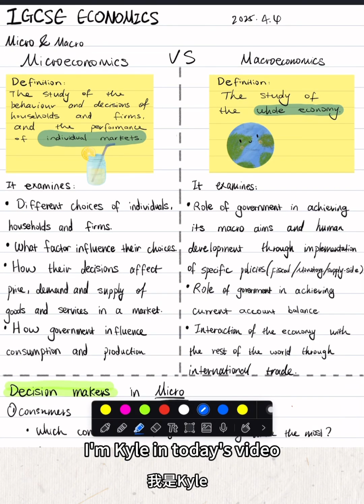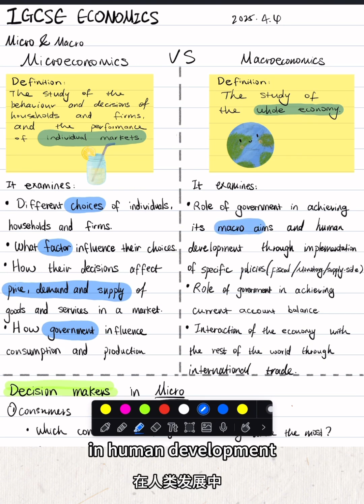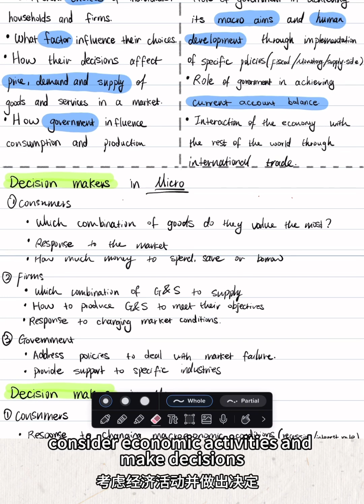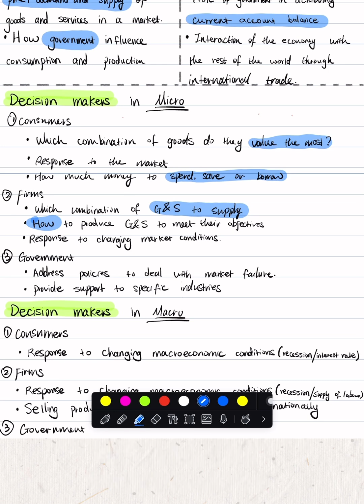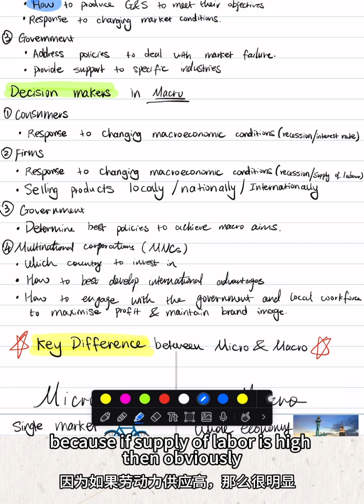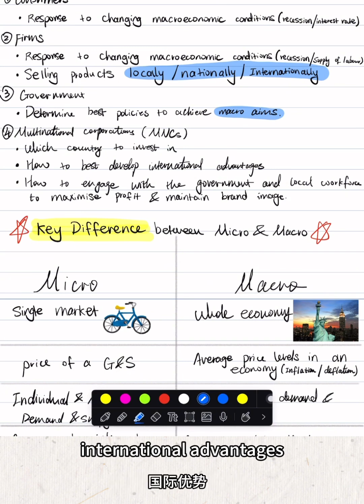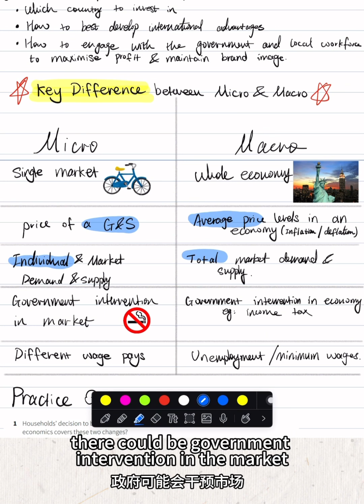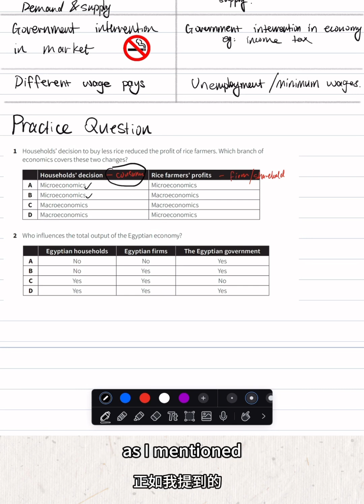IGCSE Economics Macro&Micro